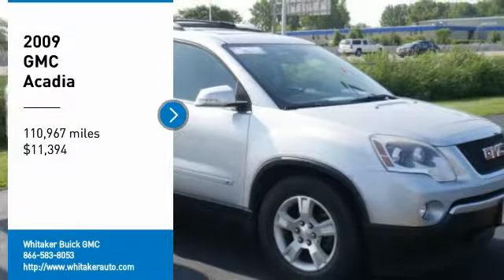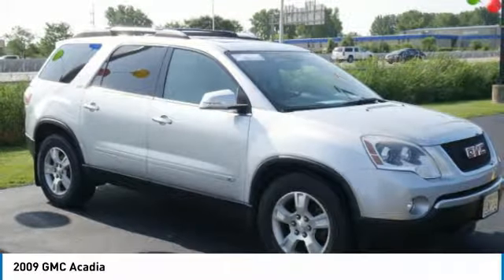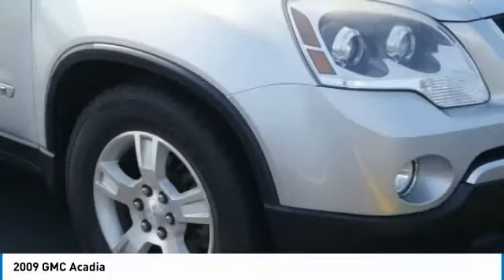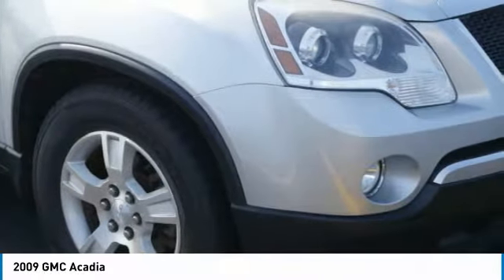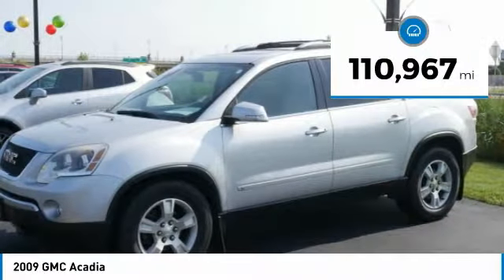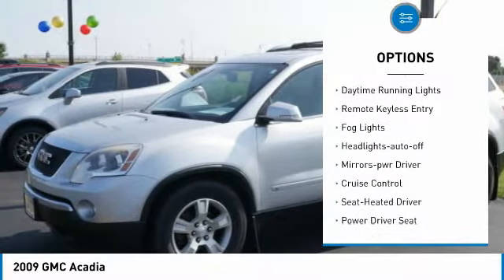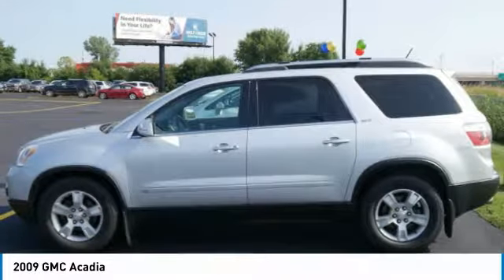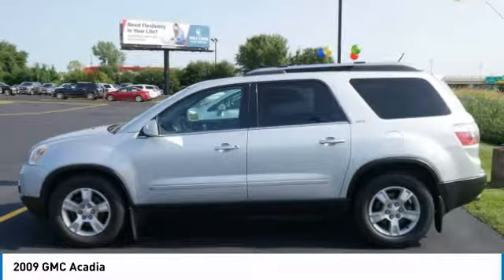2009 GMC Acadia Forest Lake Minneapolis St. Paul 19167A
2009 GMC Acadia

131 19th St. SW

All Wheel Drive, Heated and Cooled Leather Seats, Factory Trailering Package with Factory Hitch and Wiring, Power Rear Liftgate, Light Titanium w/Perforated Leather-Appointed Seat Trim, 115-Volt 3-Prong Household-Style Power Outlet, 2-Position Memory For Driver's Seat Adjuster, 4-Way Power Passenger Seat, 5-Gauge Instrumentation, 7-Passenger Seating (2-2-3 Seating Configuration), 8-Way Power Driver Seat, Bluetooth For Phone, Bose Premium 10-Speaker Audio System, Head-Up Display, Inside Rear-View Auto-Dimming Mirror, Leather-Wrapped Steering Wheel, Power Rear Liftgate Body, Power Windows w/Driver Express-Up & -Down, Power-Fold Heated Power-Adjustable Outside Mirrors, Preferred Equipment Group 4SB, Rear Audio System Controls, Rear Cargo Area Audio System Controls, Rear-View Camera System, Remote Vehicle Start, Technology Package, Tri-Zone Automatic Climate Control, Ultrasonic Rear Parking Assist, Universal Home Remote, Variable Effort Power Steering, Visibility Package. Odometer is 8763 miles below market average!brbrbr2009 GMC Acadia SLT-2 Quicksilver MetallicbrbrPlease go to Whitakerauto.com to view the vehicle history on this vehicle. OUR BEST PRICE PRICING STRATEGY FOR OUR PRE-OWNED VEHICLES IS POWERED BY SOME GREAT SOFTWARE THAT INSURES YOU ARE GETTING THE BEST DEALS AROUND FOR THE EQUIPMENT ON THESE VEHICLES! At WHITAKER our name means a GREAT DEAL. Whitaker Buick GMC is proud to serve the Minneapolis Minnesota and surrounding areas including St. Paul, St. Cloud, Duluth, Cambridge, Pine City, Rush City, Chisago, Forest Lake, Isanti, Anoka, Ham Lake, White Bear Lake, Hugo, Osceola, St. Croix Falls, Hinckley and more!